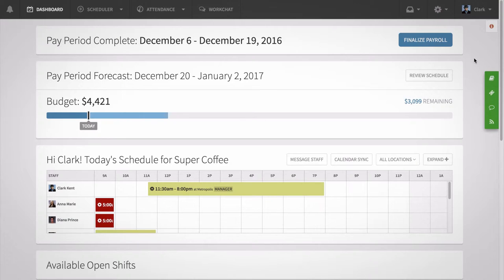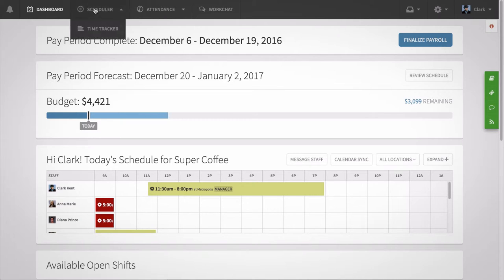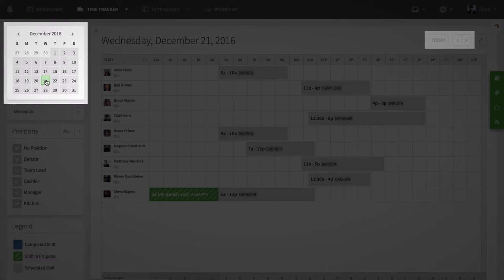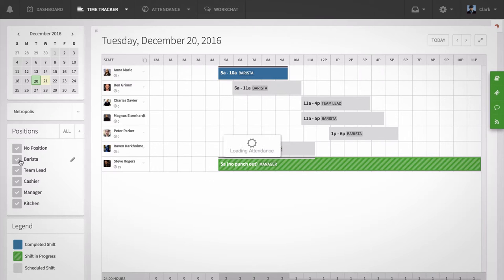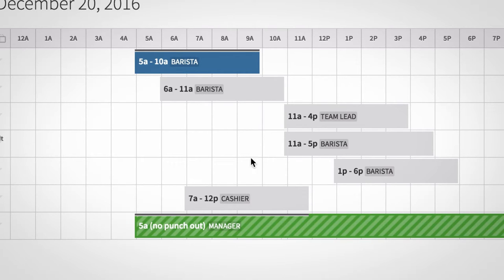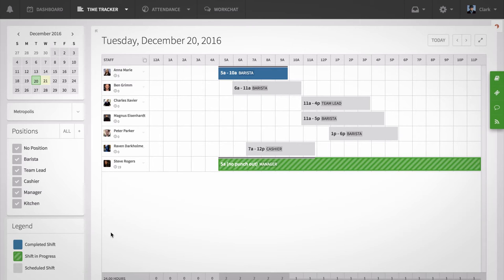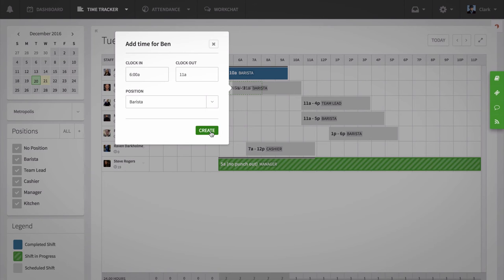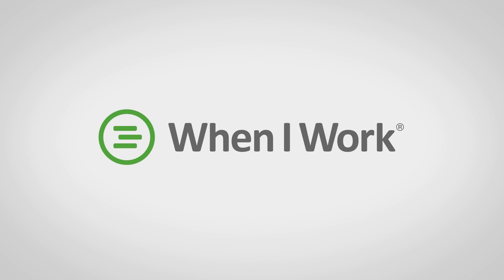When I Work - Time Tracker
If you are using both When I Work Scheduling and Attendance, the Time Tracker tool allows you to quickly compare scheduled shifts with actual clocked in hours.